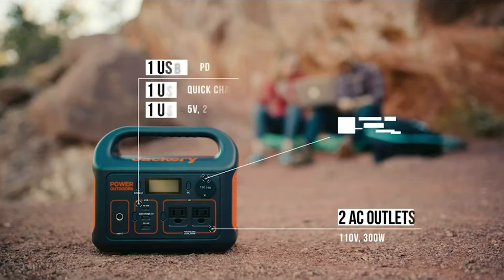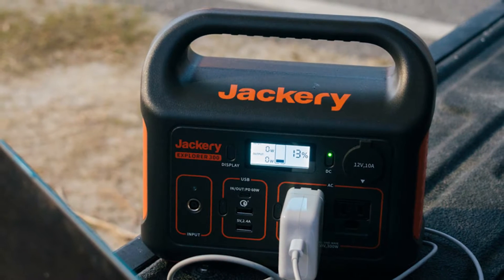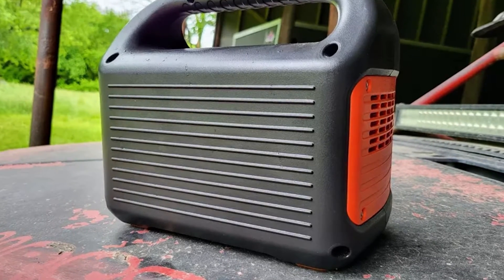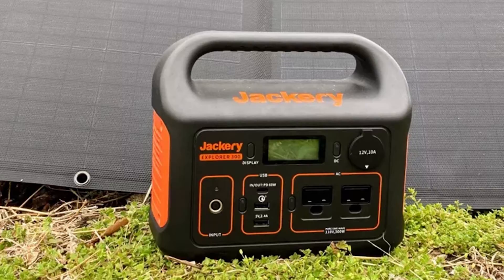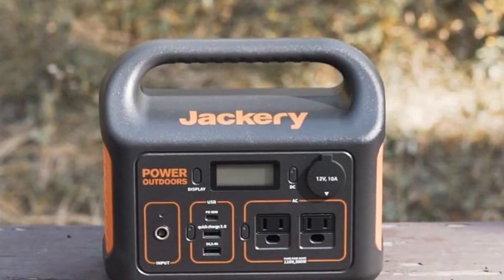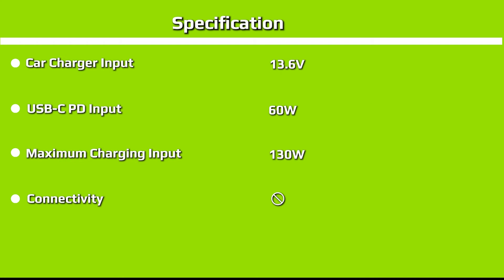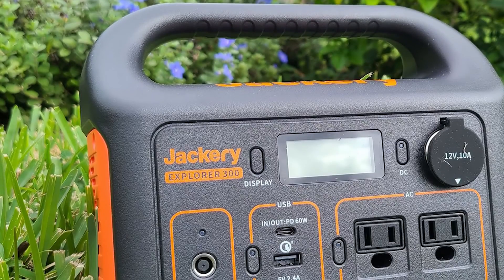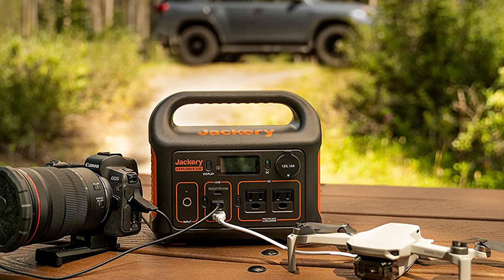Jackery Explorer 300 review : A small power station that packs a big punch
These days, most of us have some form of dependency on electricity. Setting aside powering our homes, we use electricity to enjoy many of life's moments. But it can add stress when that convenience isn't available, whether because of a power outage or you're somewhere without access to electricity. Thankfully, with the help of science and technology, portable power is becoming more widely available.